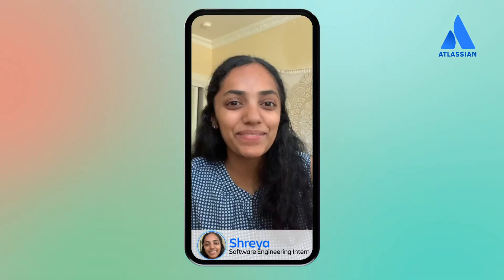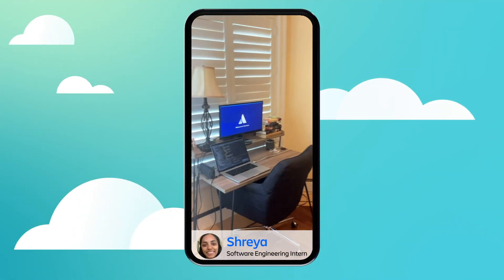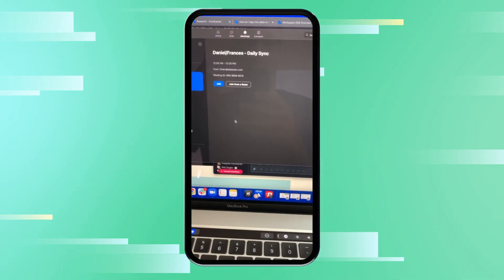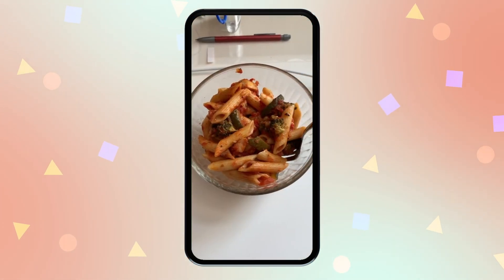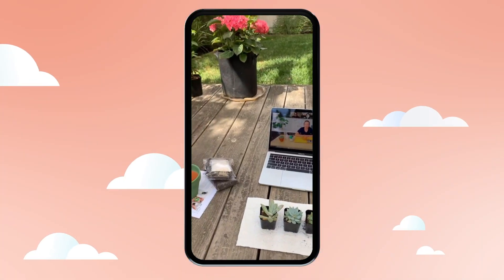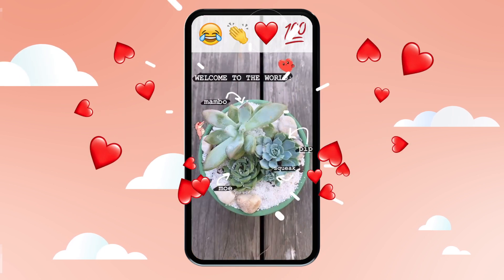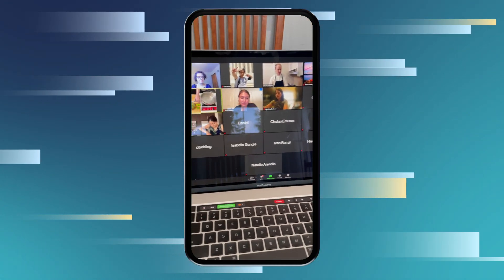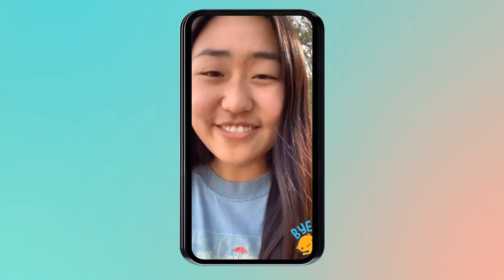A Day in the Life of an Atlassian Intern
Get an inside look at what a day in the life is like for Atlassian's U.S. interns!